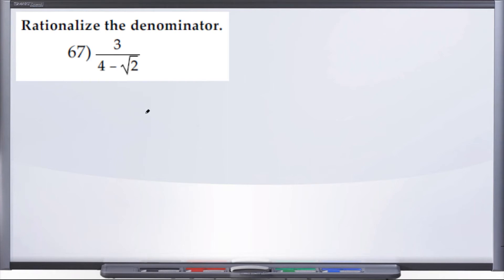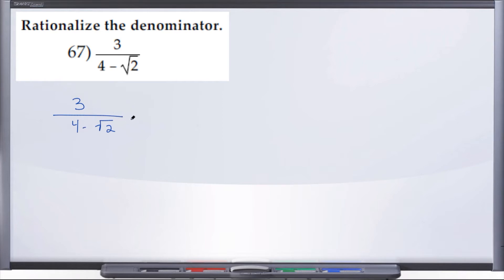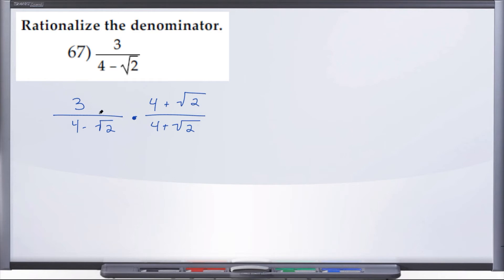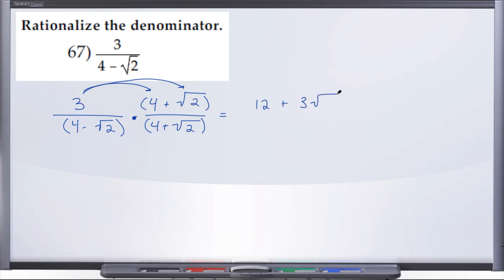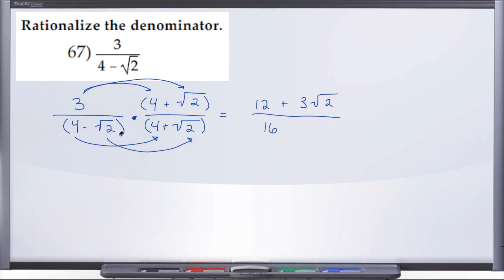Question 67, MAT1033C Practice Final Exam